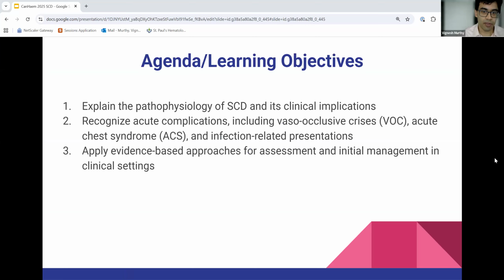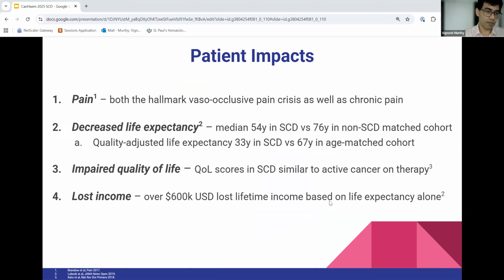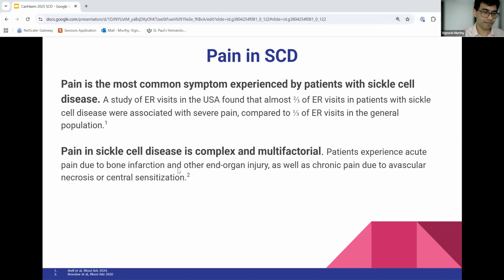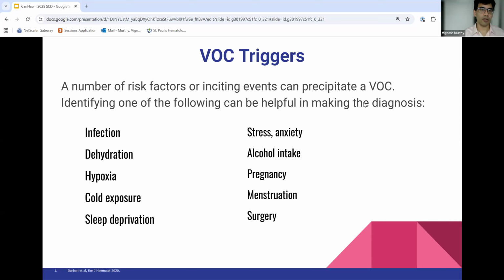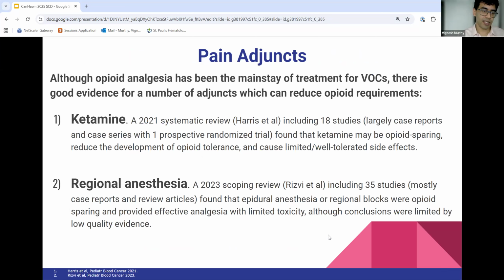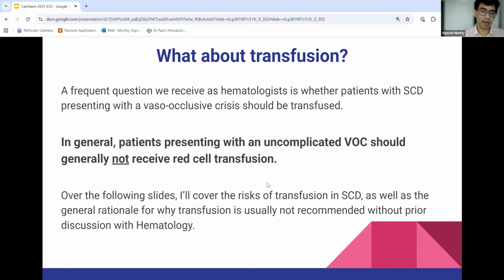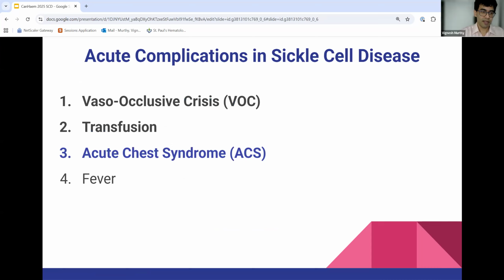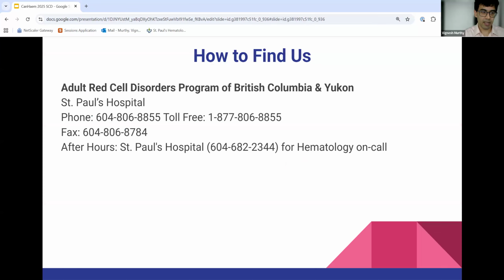Identifying and Managing Acute Complication of SCD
CanHaem Annual Meeting, September 26, 2025, Vancouver, BC

Vignesh Murthy, MD, FRCPC
Hematologist | Adult Bleeding and Red Cell Disorders Programs of BC/Yukon

Dr. Murthy obtained his medical degree from McMaster University in 2016, completed training in Family Medicine at the University of Toronto, Internal Medicine at the University of Saskatchewan, and Hematology at the University of British Columbia. He completed the Naiman-Vickars Fellowship in Classical Hematology at UBC in 2024, and now cares for patients with red cell disorders in the Adult Red Cell Disorders Program of BC & Yukon.